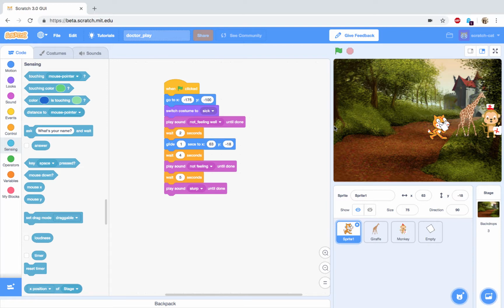scratch 3.0 programming an interactive story with your child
Teach your child how to make an interactive story in Scratch 3.0